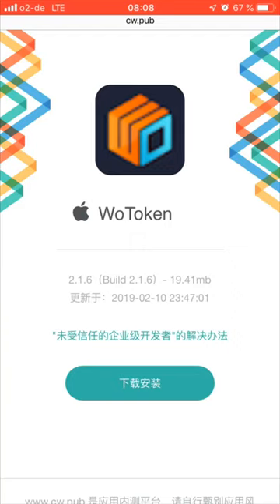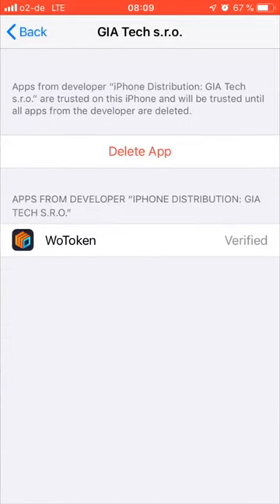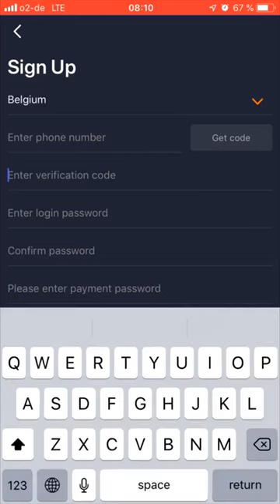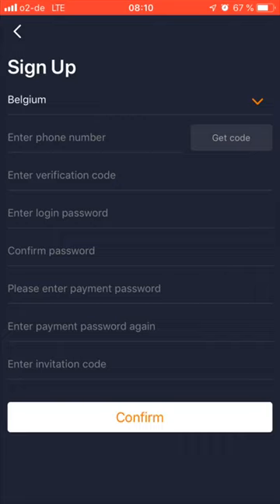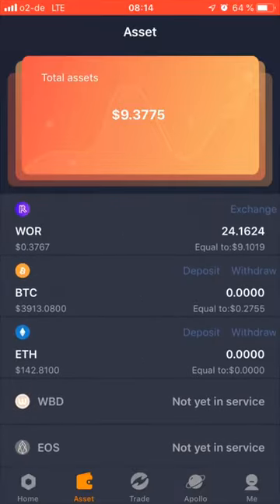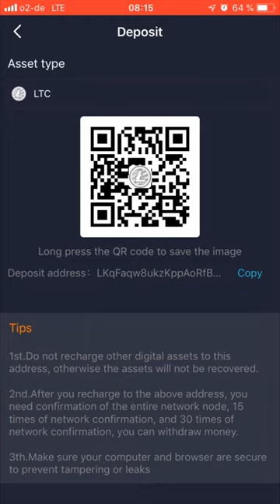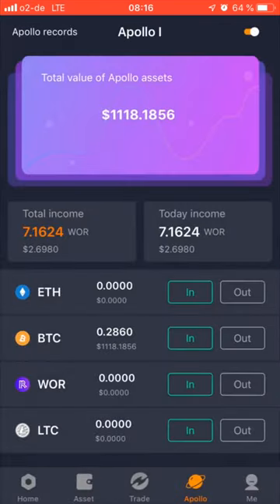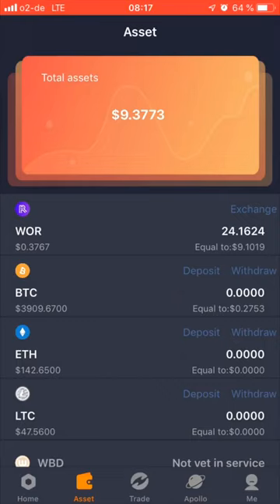Wotoken wallet: how to install and register Wo Token?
How to install Wotoken wallet on your phone - Wo Token on your Android or iPhone (IOS)?

Registration code: En3pEZBNqm

➡Android download

➡iOS download